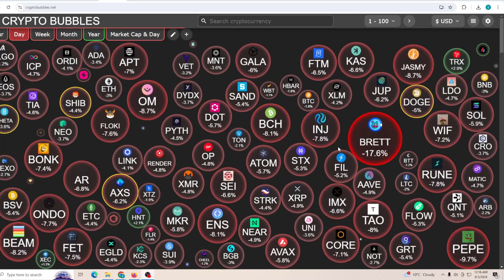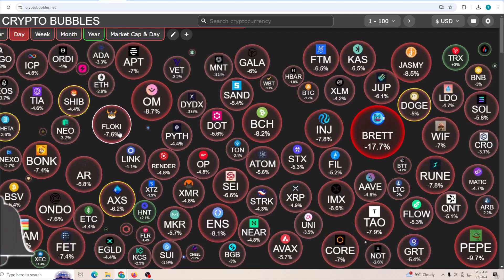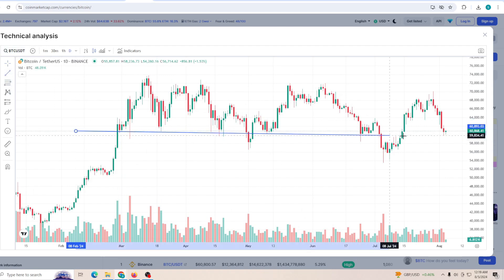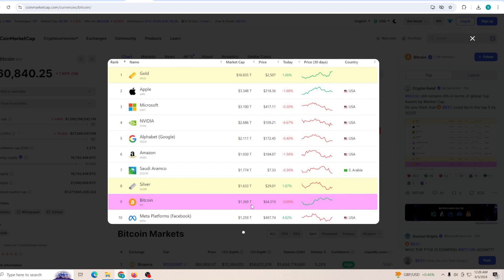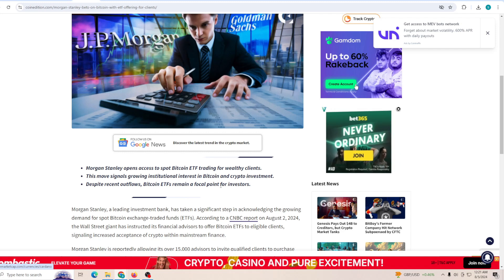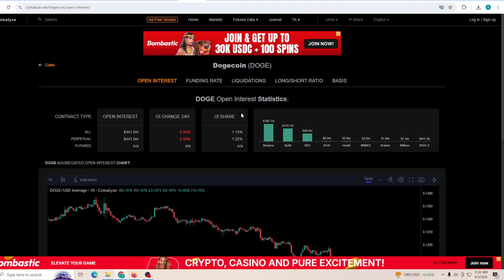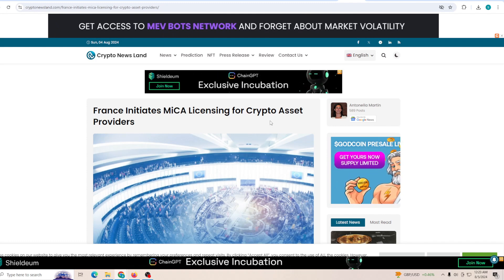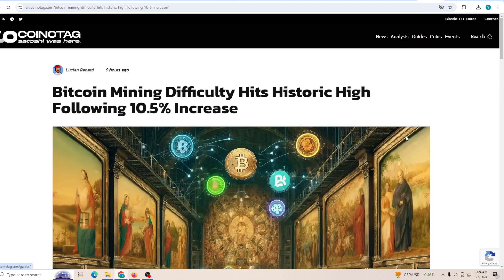*FAST* DOGECOIN IS ABOUT TO GO MAINSTREAM! (Inflow Bitcoin!) Elon Musk , NEW Update, NEW PARTNER!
In This Video This *UPDATE* HUGE DOGECOIN EXPLOSION IS COMING! (MUST WATCH) Doge, Elon Musk Push COINBASE & ROBINHOOD! WHY YOU SHOULD BUY DOGECOIN TODAY?? GOOD NEWS! Elon Musk & SEC Pushing, Trend Bullish!

Should Buy DOGECOIN NOW?? (Elon Musk, Bitcoin & Ethereum). To Make Sure To LIKE AND SUB.